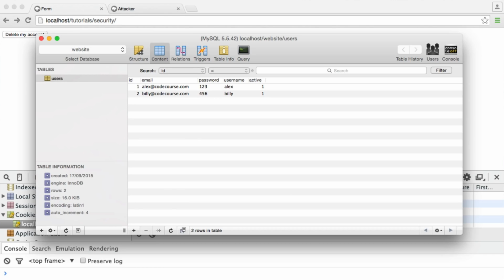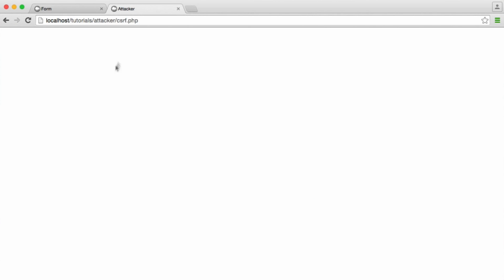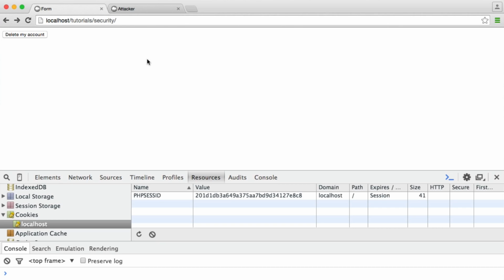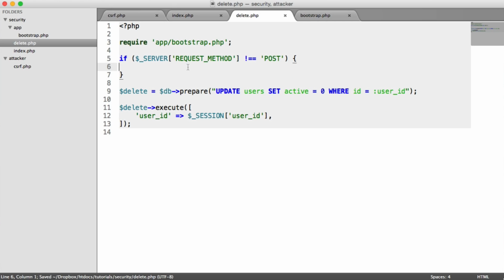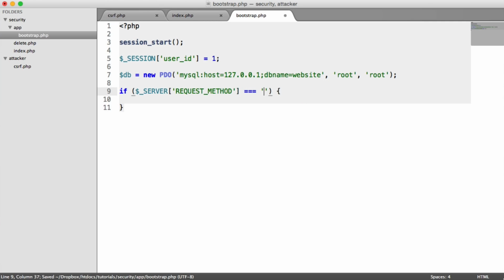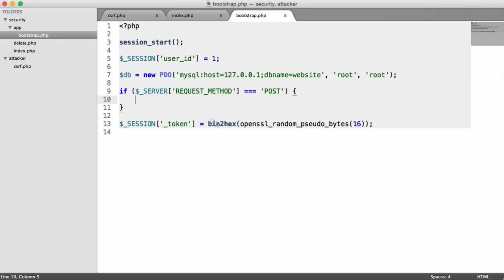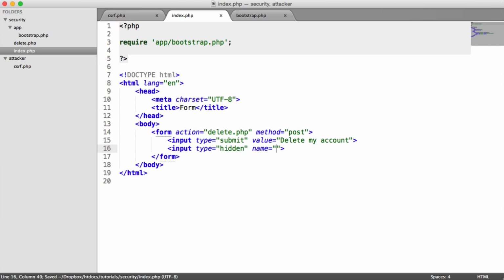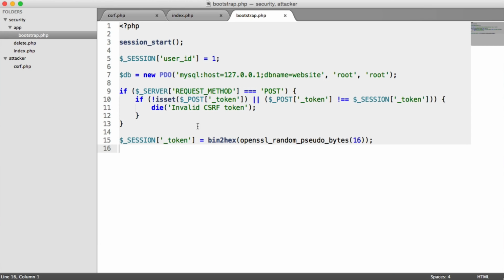Cross-site Request Forgery or CSRF in PHP with Examples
Cross-site Request Forgery or CSRF in PHP with Examples : How to deal with  Cross-site Request Forgery or CSRF in PHP with Examples